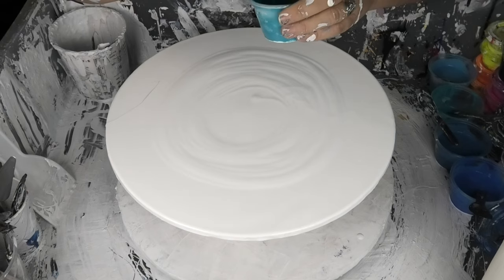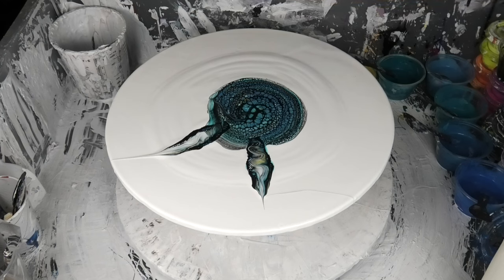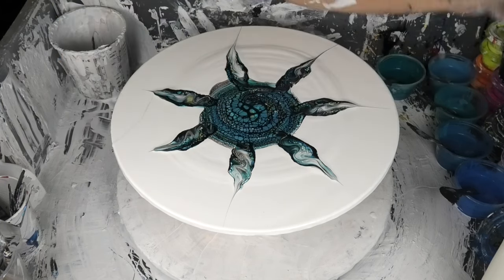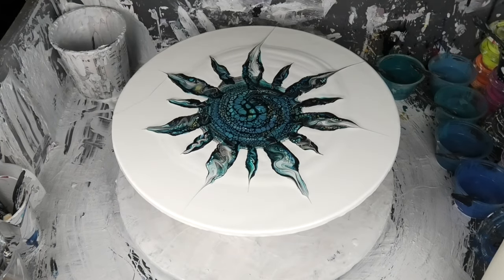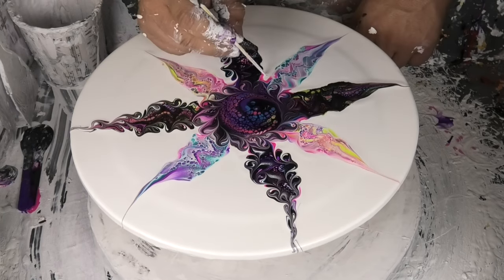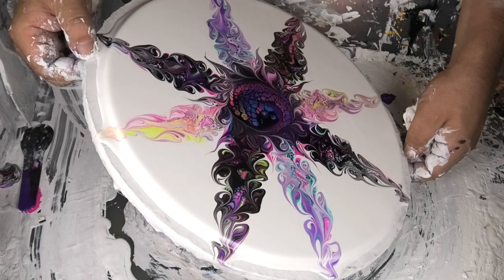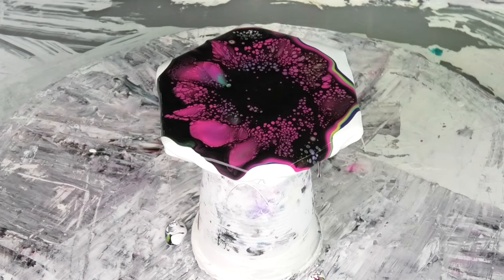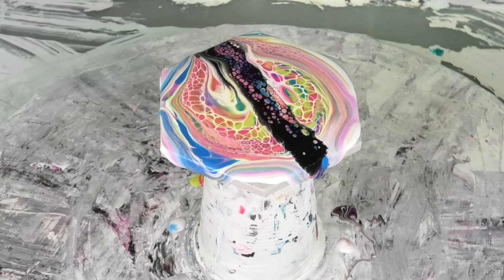#200 Student vs teacher 33 with bubbles from venom fluid art 🐨👍@kreationsbykristey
In this Acrylic fluid art video we have a load of fun with some crazy techniques  that came from a dream and more. with bubbles from venom fluid art 👍🐨

Here are some subscription links for some amazing artists, please help them and show some love! 🥰❤

Video #92 has all the products I use for my pouring medium 🥰